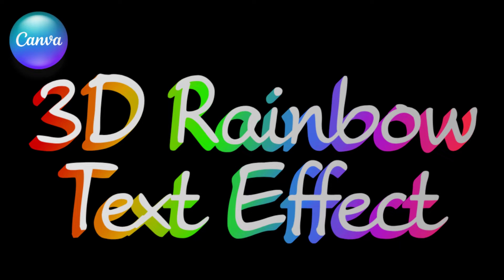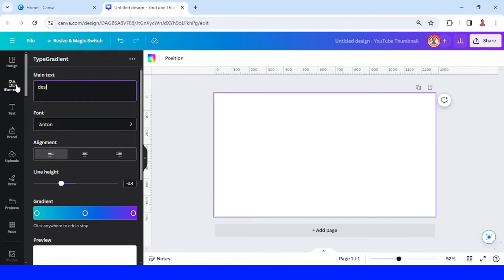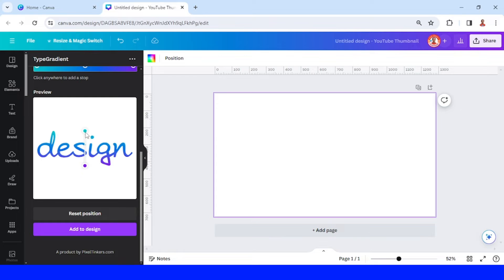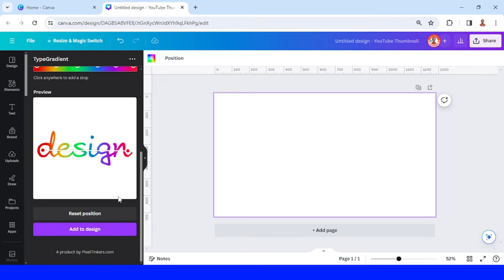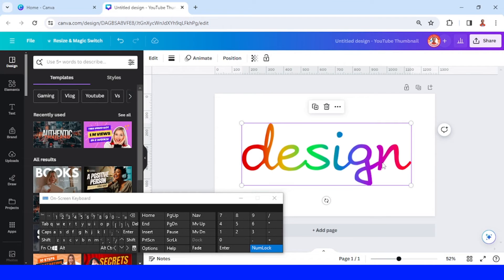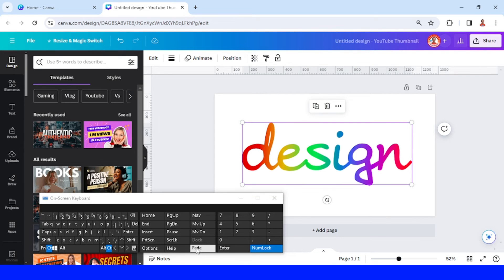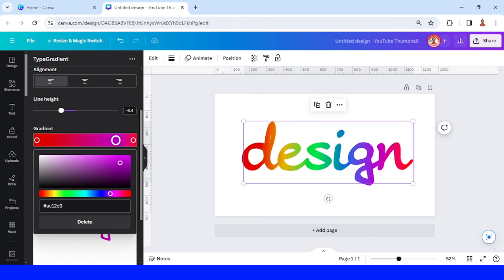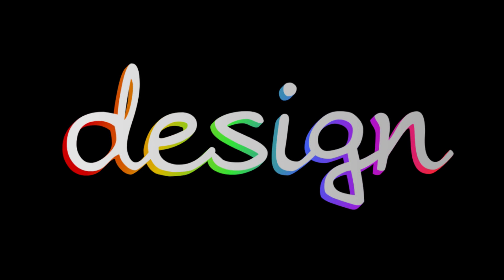Canva Tutorial Typography | Create 3D Rainbow Text Effect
In this Canva tutorial video you will learn a typography design of how to create 3D rainbow text effect in Canva.

As we know, we can create so many text effect in Canva to be used for the typography in our design. This is the reason that Canva typography tutorial become more and more interesting and growing day by day.

The step by step of this tutorial is made easy to follow, so it is yes a Canva tutorial for beginners. First you will learn how to make gradient text and arrange the color to rainbow colors and then add the 3d effect to the letters using simple duplicate command.

I hope this tutorial give you a canva design idea for your next graphic design. Let’s watch and practice. Have fun with Canva